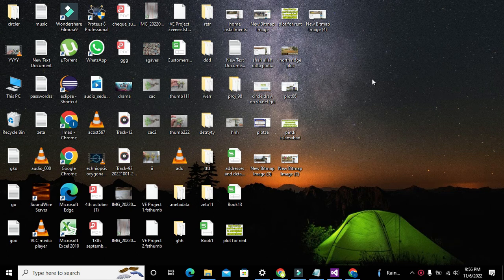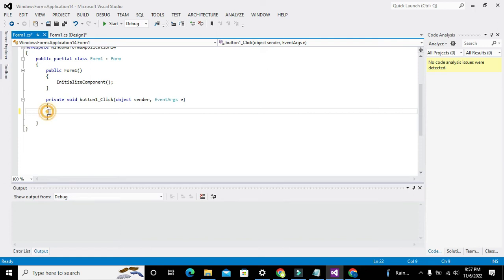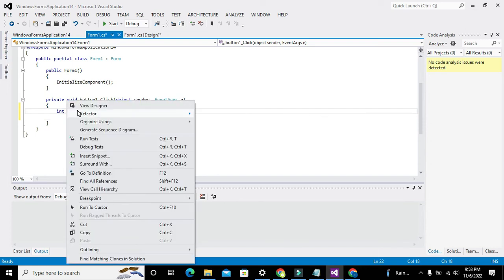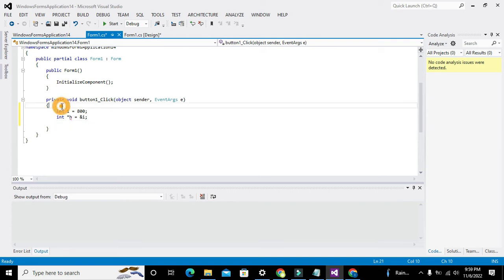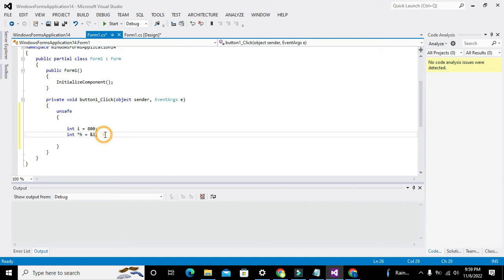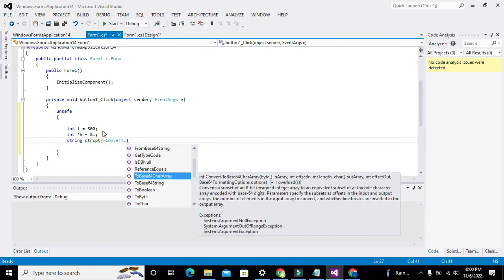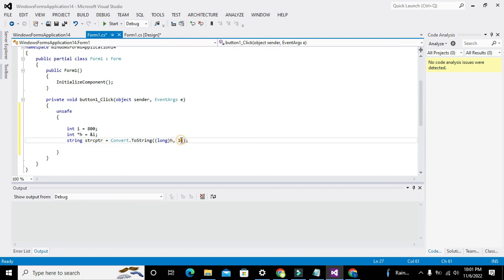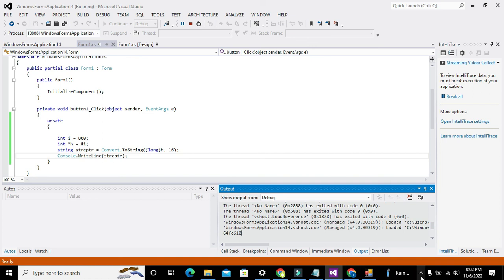how to find the memory address of a variable in c# | get the memory address of a variable in c#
1. how to determine the memory address of a variable in c#.
2. how to find the memory address of a variable in c#.
3. how to get the memory address of a variable in c#.